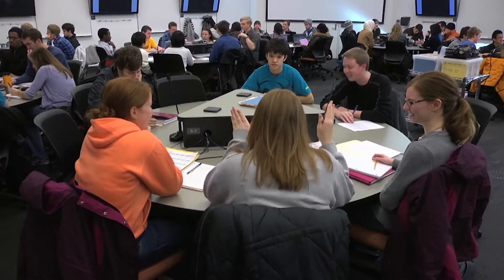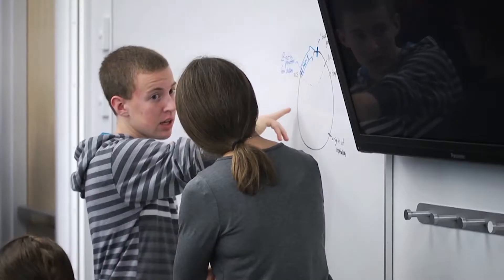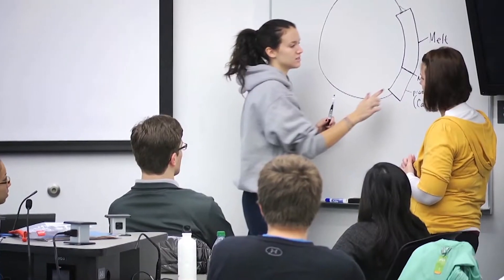A Faculty Guide to Team Projects: Collaborative Exams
Al Beitz, Veterinary and Biomedical Sciences Professor, lends his experience and expertise on collaborative exams in the classroom.